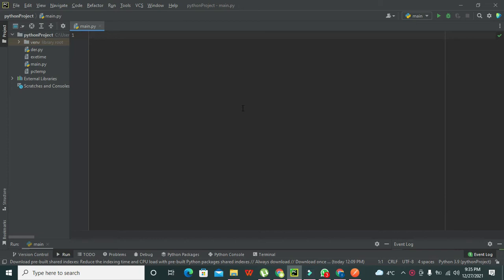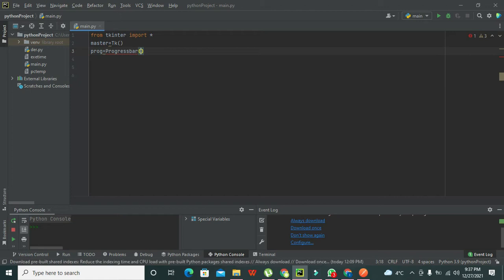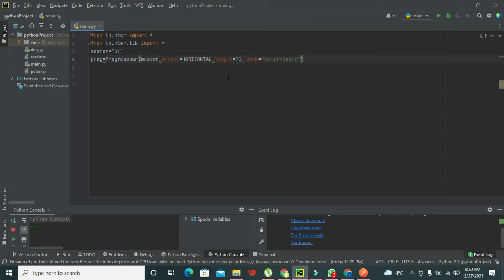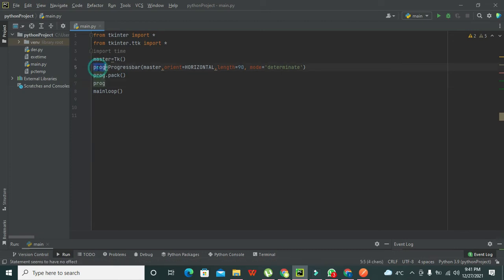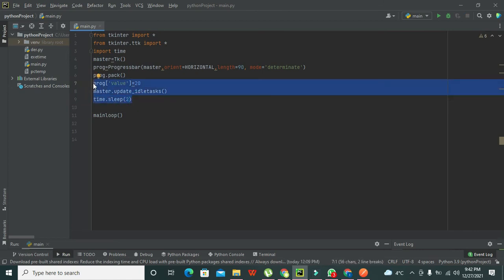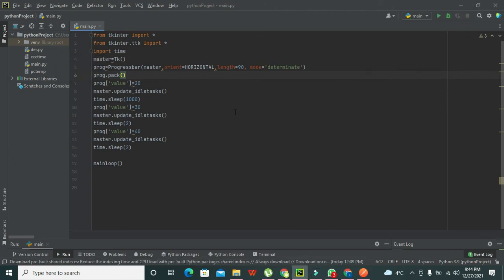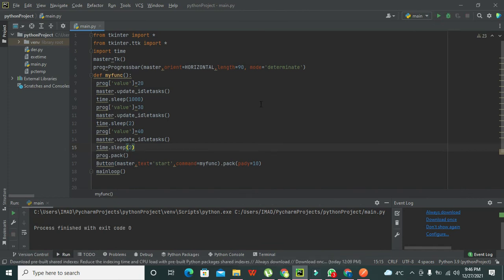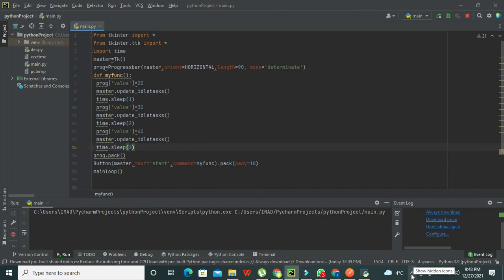how to add a progress bar to the tkinter GUI | how to use progress bar in python/pycharm GUI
1. how to add a progress bar to the tkinter GUI.
2. how to use progress bar widget in tkinter python GUI.
3. simplest tutorial on how to use progress bar widget in tkinter GUI.